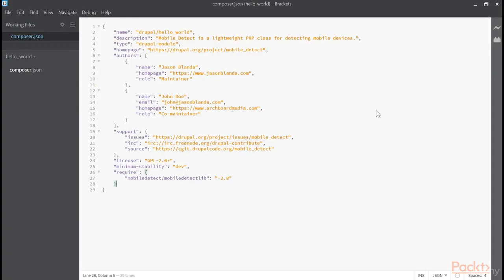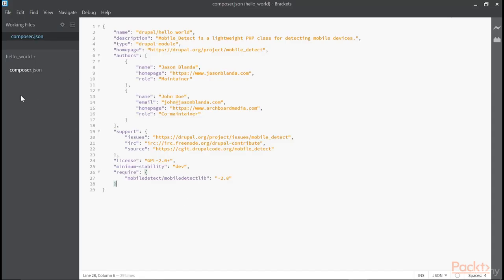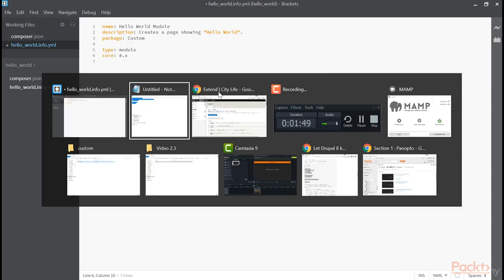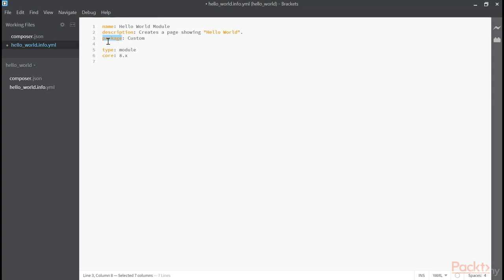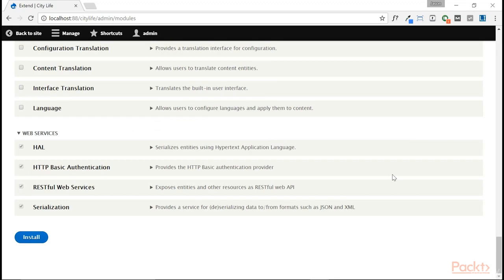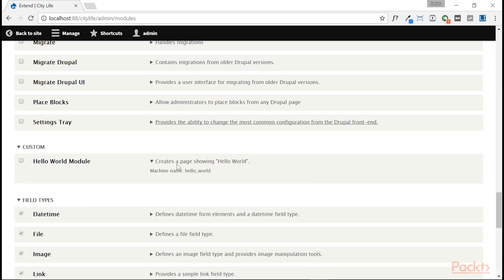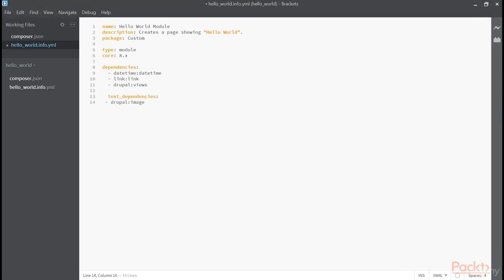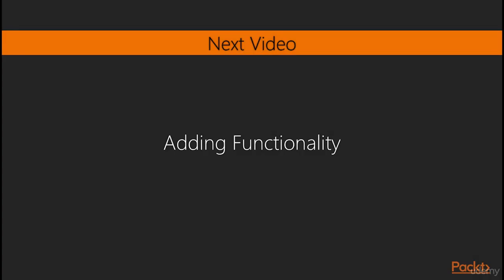3 Creating the Info File